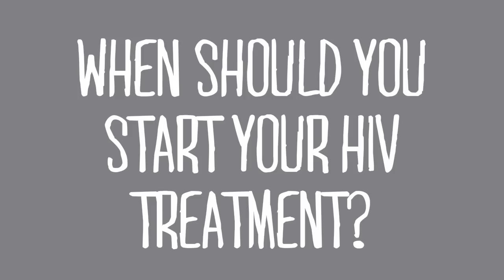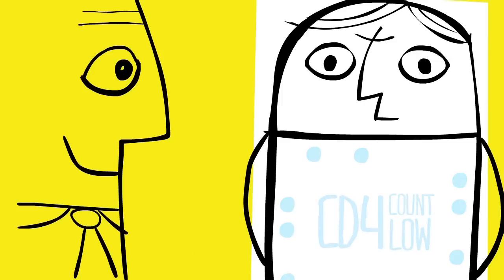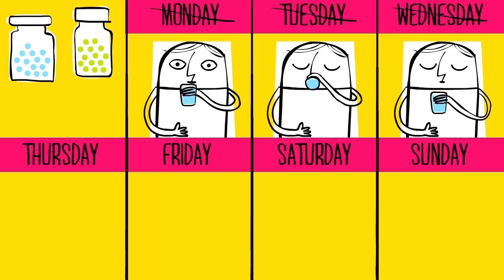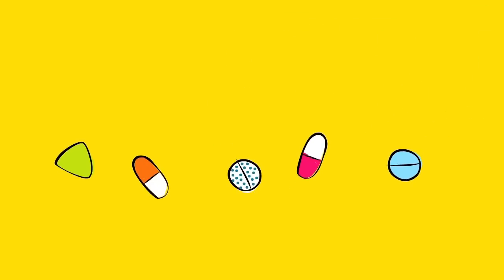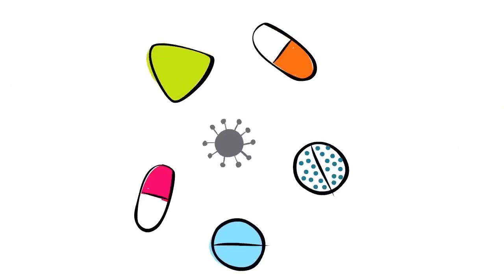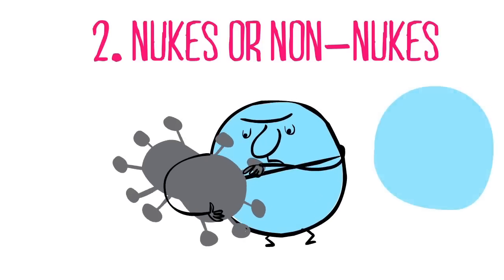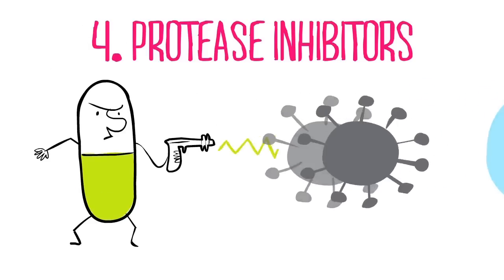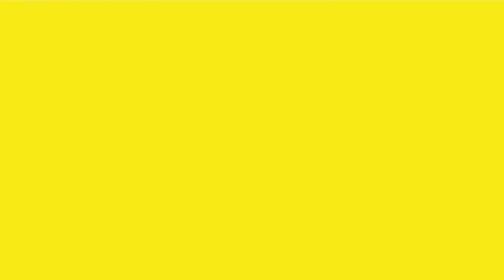How HIV treatment works- Body & Soul Charity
Are you looking for factual, interesting videos for World AIDS Day 2014?

Body & Soul, a leading UK charity working with HIV affected, presents the facts on HIV treatment; How it works and why you need to take the medications on time. Make sure you check out the other films on HIV.